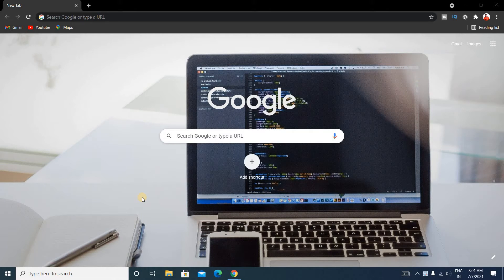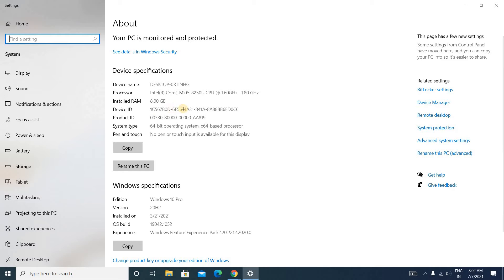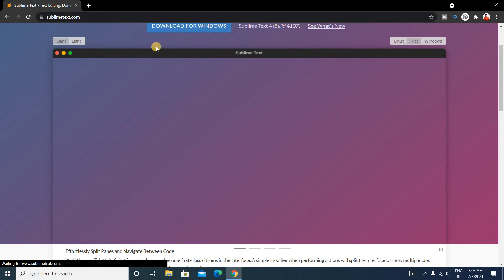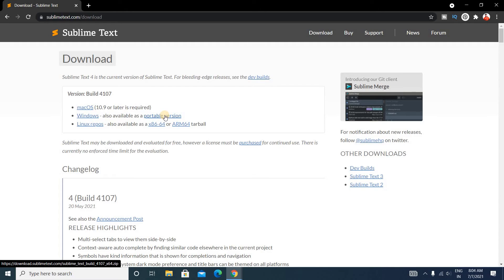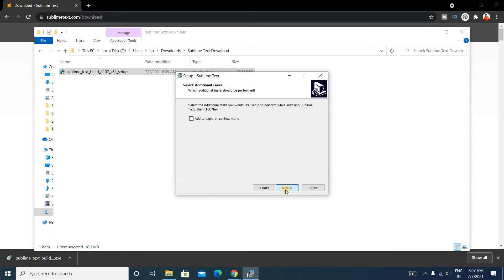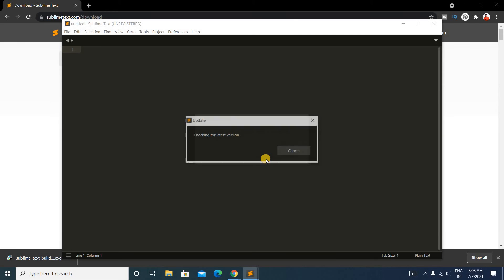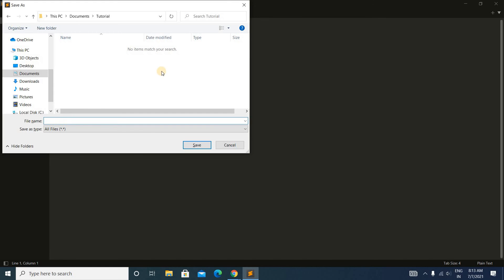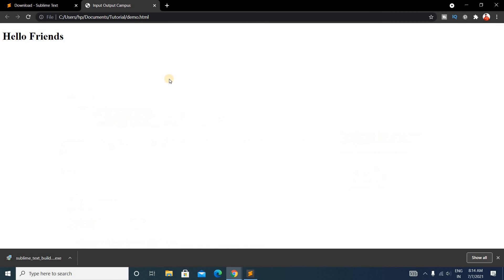Sublime Text Editor | How To Download and Install Sublime 4 | The Best Code Editor for Programmers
Sublime Text Editor.
How To Download and Install Sublime Text Editor in Windows 10.
The Best Code Editor for Programmers.
🟥🟧🟨🟩🟦🟪Web development is the work involved in developing a Web site for the Internet or an intranet. Web development can range from developing a simple single static page of plain text to complex web applications, electronic businesses, and social network services. Every Web Developer must have a basic understanding of HTML, CSS, and JavaScript. Responsive Web Design is used in all types of modern web development.🟥🟧🟨🟩🟦🟪
🔶🔸🔹🔷We will learn Web Development in very easy way 🔷🔹🔸🔶

🚀SHARE the video with your friends / Whatsapp groups / Telegram groups🚀

😍 LOVE the Video.